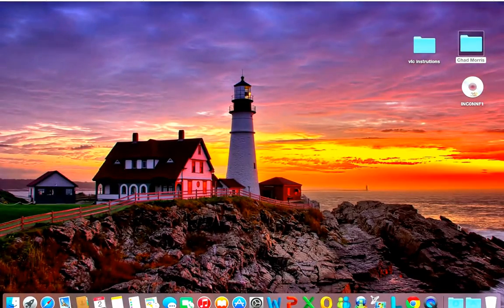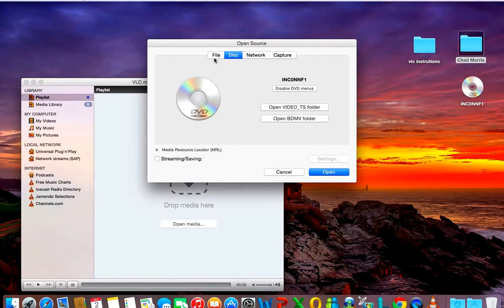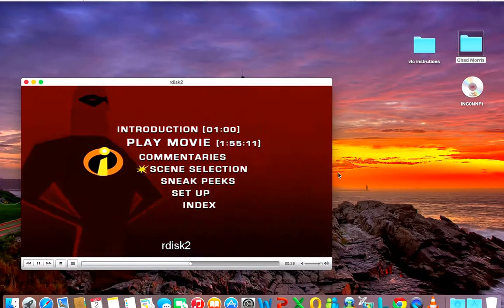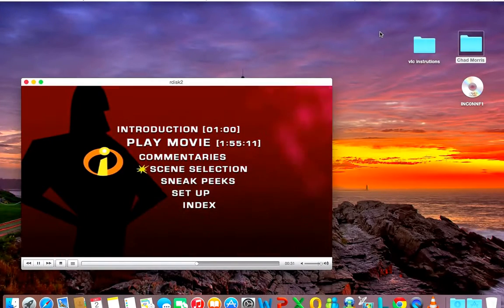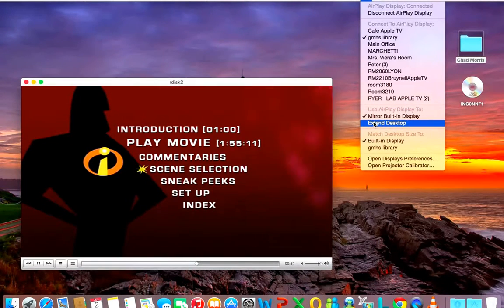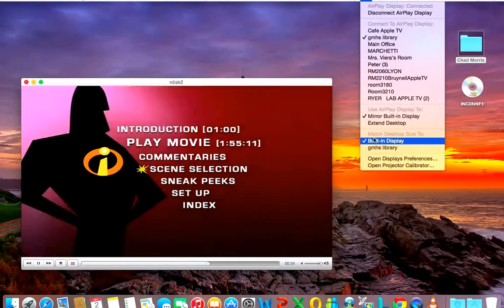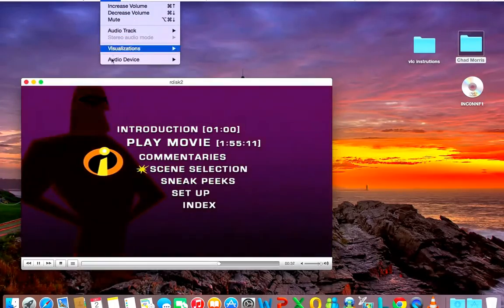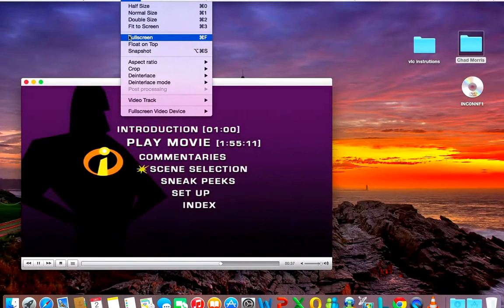tutorial straming a dvd to apple tv vic player